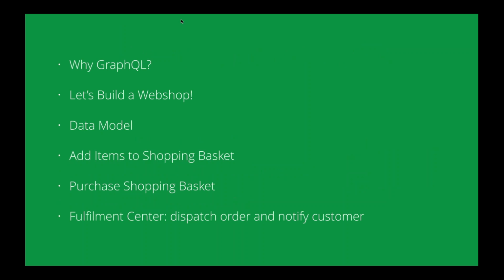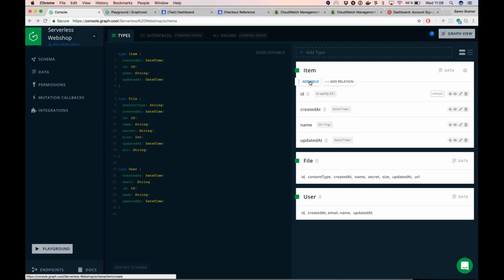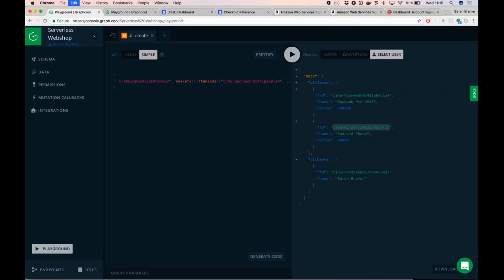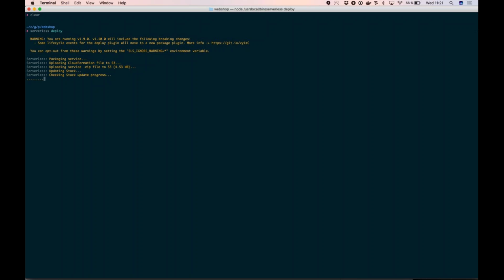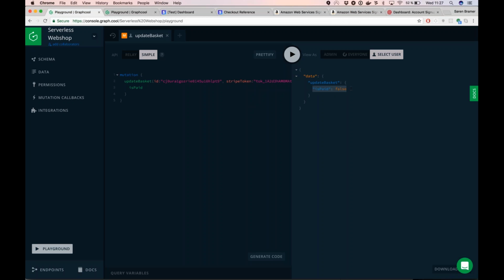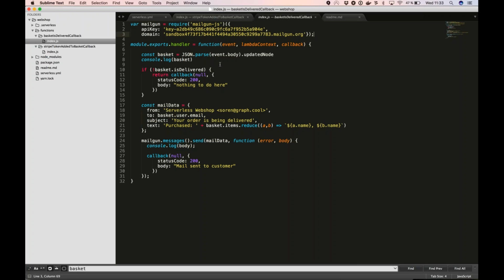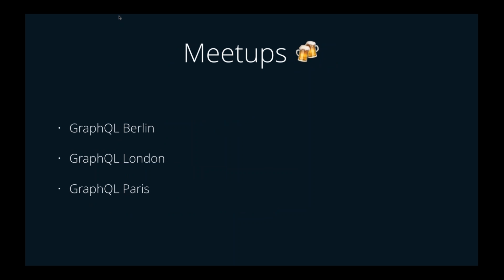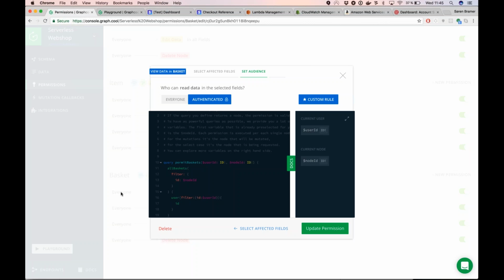AWS Servleress Web Day | 29.03.2017 | Building a Serverless Backend with GraphQL and Lambda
Learn how GraphQL can help you bring structure to your serverless backend. In this session we will:
- Explore what GraphQL is and how it solves new problems faced by developers building serverless applications.
- Set up a GraphQL api using Graphcool.
- Extend the GraphQL schema in a type safe way with serverless functions.